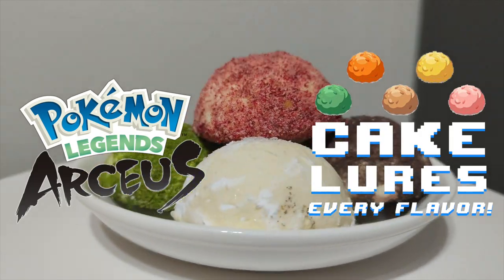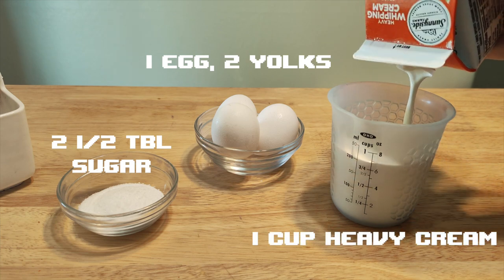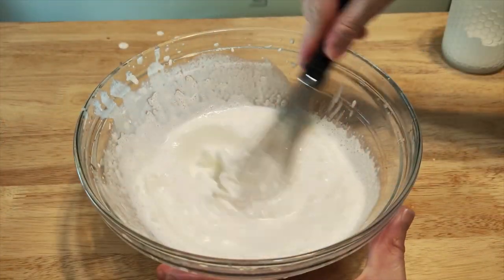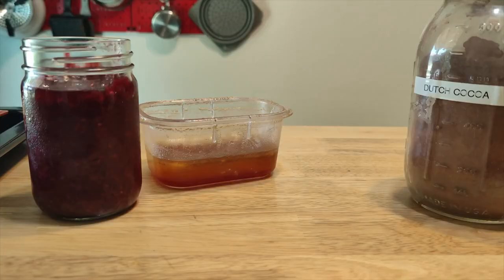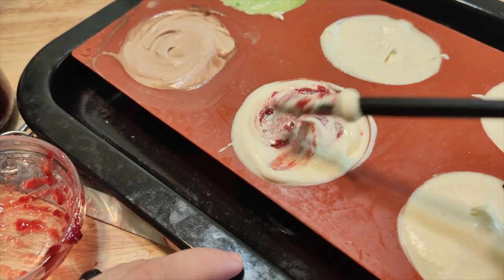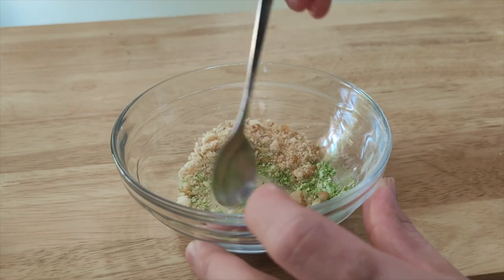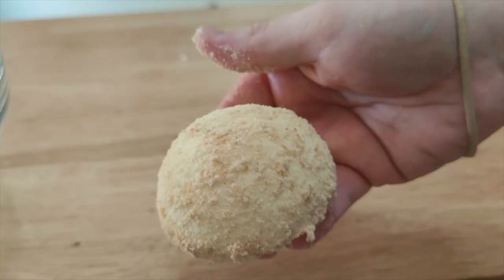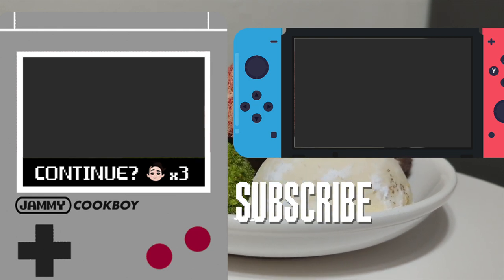Create Real-Life Cake Lures with Pokemon Legends: Arceus!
A real-life recipe for Cake Lure cakes from Pokemon Legends: Arceuis including Bean Cake, Mushroom Cake, Honey Cake, and Salt Cake. Here's how you make it!

Ingredients:

Cake Lure Base:
2 egg yolks
1 egg
2 1/2 TBL sugar
1 cup heavy cream

For Bean Cake:
Matcha, as needed
Vanilla Wafers + Matcha powder

For Salt Cake:
Raspberries, as needed
Vanilla Wafers + freeze-dried raspberries, as needed

For Mushroom Cake:
Chopped truffles or favorite chocolate candies
Vanilla Wafers + Cocoa Powder

For Honey Cake:
1 tsp lemon juice
1 tsp honey
Crushed vanilla wafers

Place a few cups of water into a medium pot. Bring to a simmer. In a medium bowl, place eggs and sugar. Whisk until combined. Pace the bowl over the pot of simmering water and continue whisking until sugar has dissolved and the mixture is light and fluffy. Set aside to cool slightly, at least 15 minutes.

In another bowl, whisk cream to stiff peaks. Helps if the bowl and the whisk are cold. Add a pinch of salt and a little vanilla. Add 1/4 of the whipped cream to the eggs, just to lighten it. Then, carefully fold in the rest of the cream. Pour this mixture into silicone molds or plastic-lined cups.

Flavor different molds as you like. You can use whatever you like, as long as the ingredients aren’t too wet. Think about the sort of mixins you enjoy in ice cream. Place these in the freezer until stiff, at least 4 hours.

Once set, unmold the cakes. Roll each different flavor in toppings corresponding with the flavors. Place in the fridge to set up for another half hour. Store them in the freezer until ready to eat. Serve cold. Recipe by Jammy Cooks.

Intro/New Place 0:00
Ingredients 0:50
Cooking Eggs 1:02
Whipping Cream 1:43
Folding Cream and Eggs 2:10
Filling Molds 2:34
Flavoring Cakes 2:53
Shameless Plug 4:04
Making Topping 4:22
Bean Cake 4:40
Salt Cake 5:05
Mushroom Cake 5:23
Honey Cake, Wheat Cake, and Cake Lure Base 5:36
Every Flavor on Display 5:53
Serving a Cake 6:02
Ending 6:26